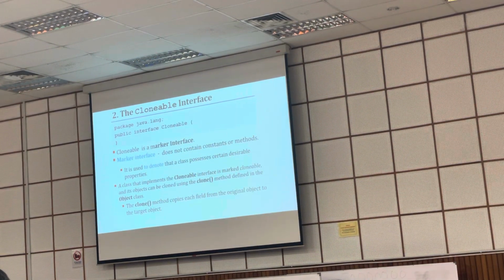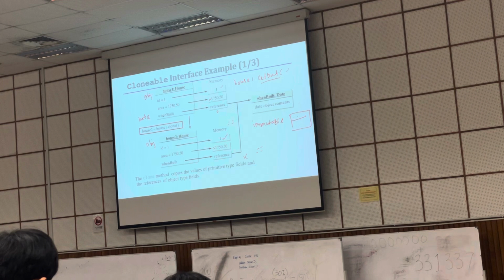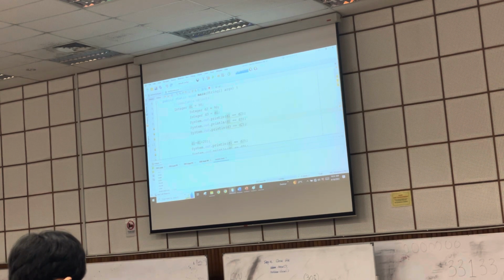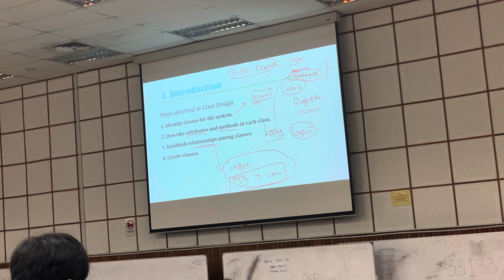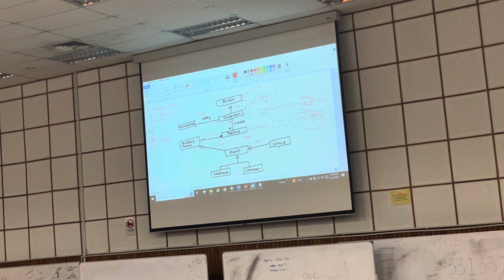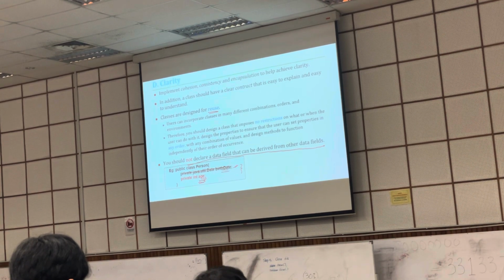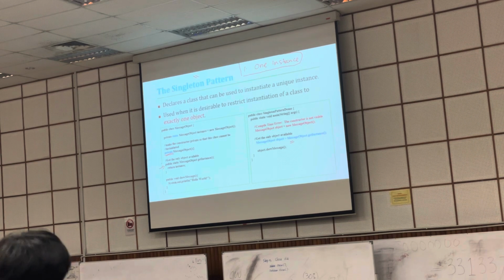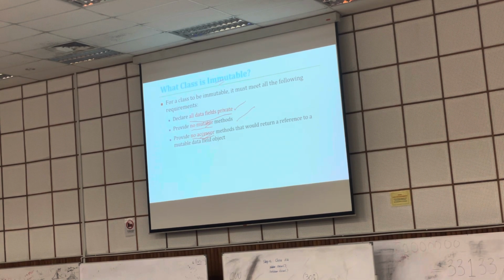oop week 12（L）